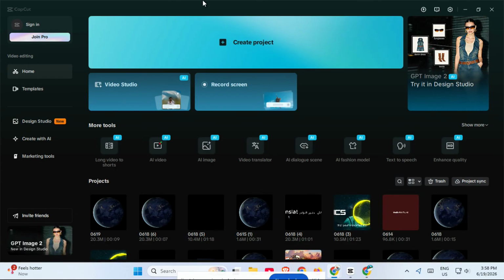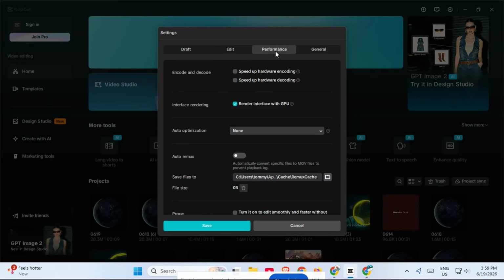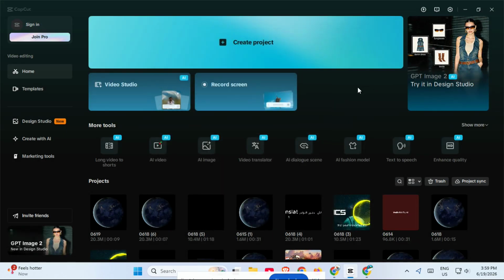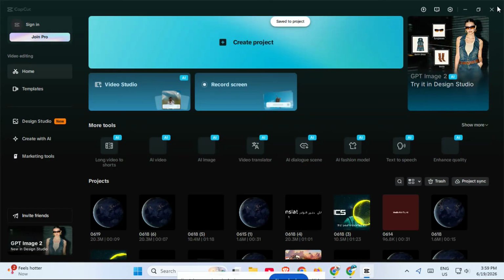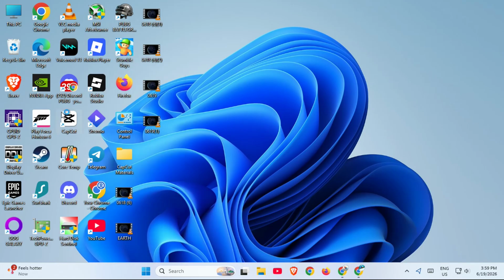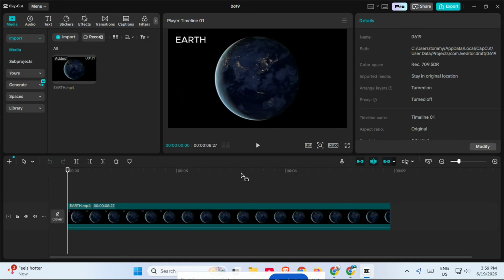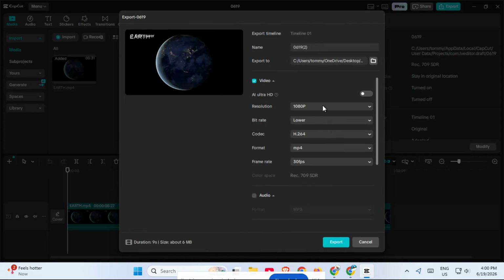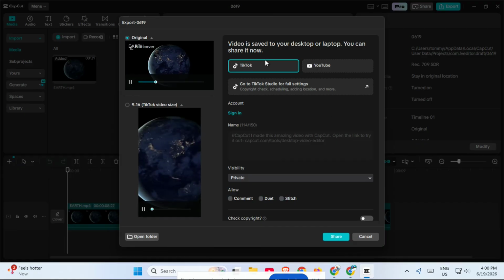Fix Capcut Network Error When Exporting (Easy Guide)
Learn how to fix the CapCut network error when exporting with three simple troubleshooting steps. This quick guide covers hardware acceleration, restarting and updating CapCut, and lowering export settings for smoother exports.

🕚Timestamps:
0:00 Intro
0:22 Turn Off Hardware Acceleration
0:58 Reboot And Update CapCut
1:33 Lower Export Settings
2:10 Final Tips
2:32 Outro

✍️What You'll Learn In This Video:
• How To Turn Off Hardware Acceleration In CapCut
• How To Restart And Update CapCut To Fix Export Errors
• How To Lower Export Resolution And Frame Rate
• How To Troubleshoot CapCut Network Error When Exporting
• How To Reduce Export Stress On Your Device

💡Pro Tips:
• If one export fails, try restarting CapCut before changing too many settings.
• Keep CapCut updated to avoid bugs that can affect exporting.
• Lowering resolution can help if your device struggles with large projects.
• Close background apps to free up memory before exporting.
• Test a short export first to confirm the fix before rendering the full project.